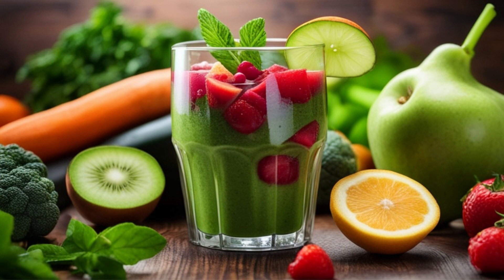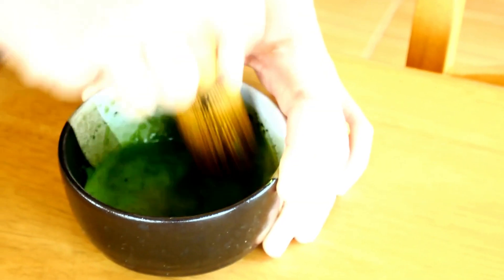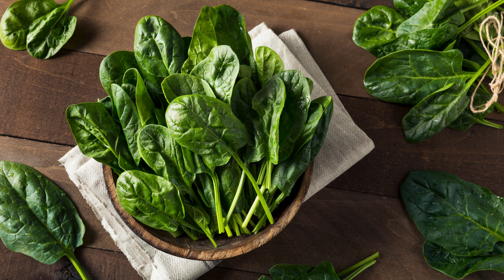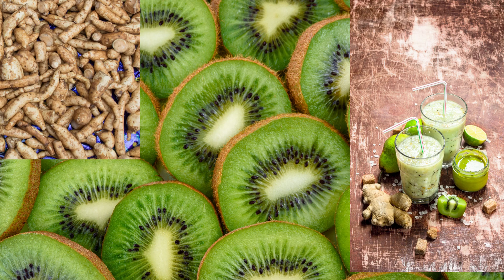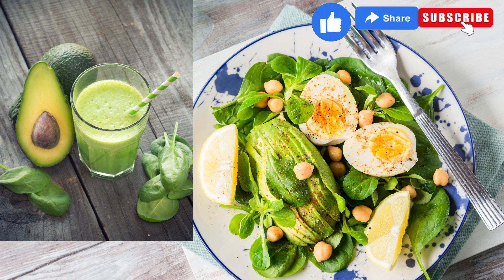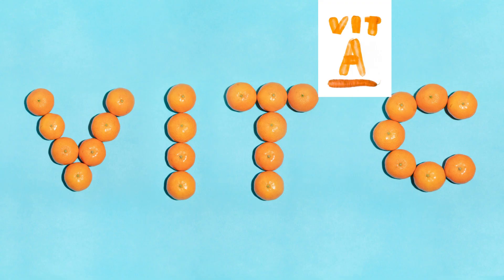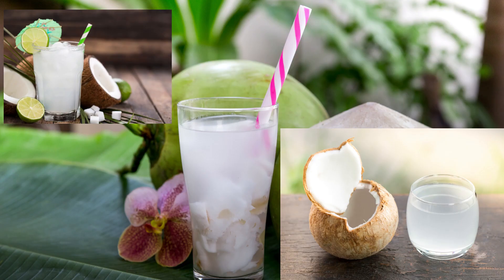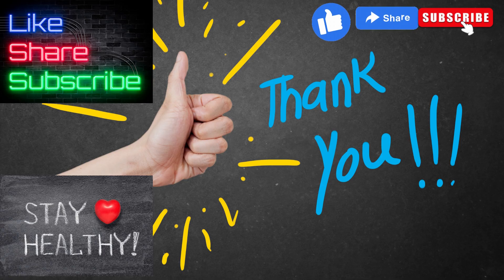Ultimate Guide: 20 Healthy Green Drinks and Their Amazing Effects!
Video Idea: 20 healthy green drink options along with their effect

Welcome to our ultimate guide on 20 healthy green drinks and their amazing effects! In this video, we carefully curated a list of the finest green drinks that not only taste delicious but also provide incredible health benefits. Join us as we explore various green drink options that can greatly enhance your well-being.

From nutrient-rich kale and spinach blends to refreshing cucumber and mint creations, we have it all covered. Discover how these green superstars can boost your energy levels, aid digestion, improve skin health, and even support weight loss. Our team has extensively researched and handpicked these 20 drinks to guarantee their effectiveness and nutritional value.

But that's not all! We understand the importance of transparency and guiding you towards making informed choices. That's why we'll also discuss potential side effects and allergies associated with certain ingredients. Your health and safety are our top priorities!

Whether you're a fitness enthusiast, a health-conscious individual, or simply in search of tasty alternatives to sugary beverages, this guide has something for you. We've incorporated a wide range of flavors and ingredients to suit every palate and dietary preference.

Don't miss out on this valuable opportunity to optimize your health and vitality with these incredible green drinks. Join us on this enlightening journey as we delve deeper into the remarkable effects of these 20 healthy concoctions. It's time to revitalize your body and embrace a vibrant, well-nourished lifestyle!

Share this guide with friends and family who could benefit from these amazing green drinks!

Welcome to our Ultimate Guide: 20 Healthy Green Drinks and Their Amazing Effects! With so many options out there, it can be overwhelming to choose a healthy green drink. But worry not, we've got you covered! Sit back, relax, and let's dive into the world of these nutritious and refreshing beverages.